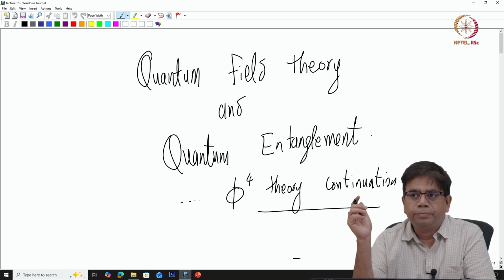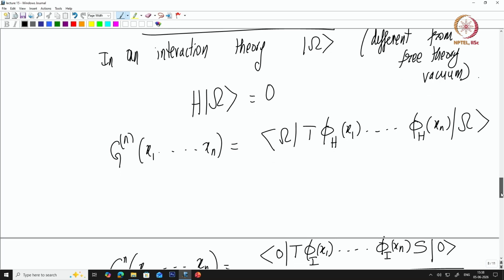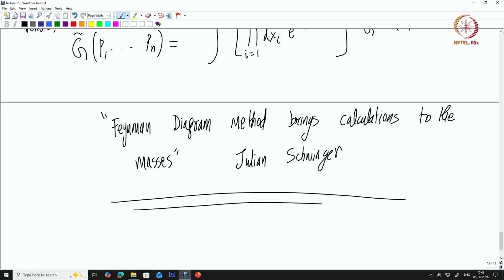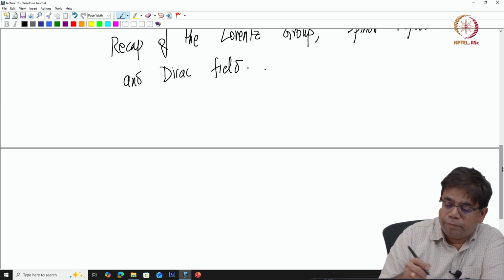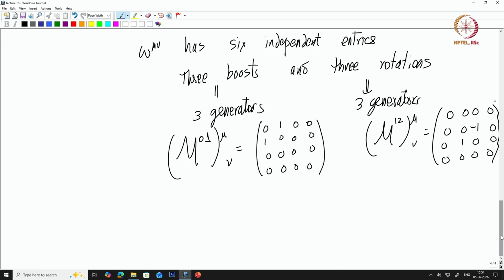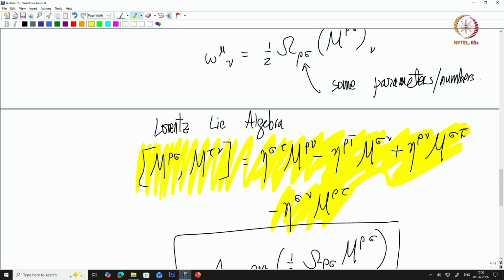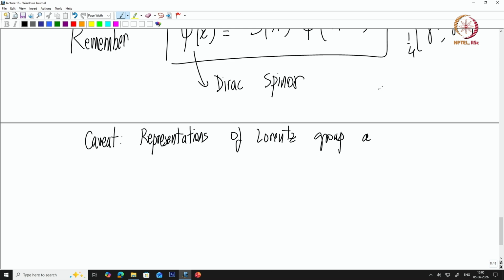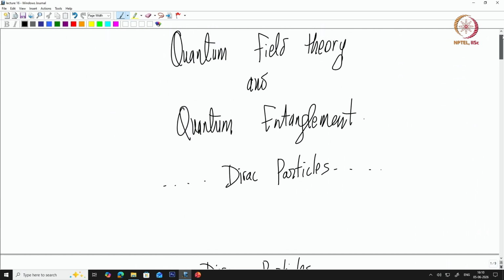Lec 16 Dirac Spinors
Spinor, Clifford Algebra, Generators and Lie Algebra, Representation, gamma/Dirac matrices